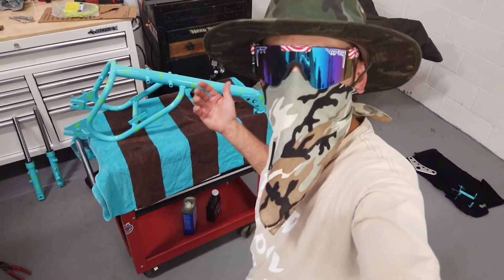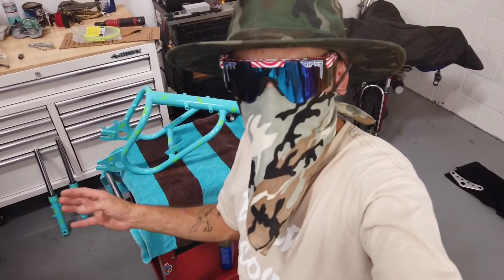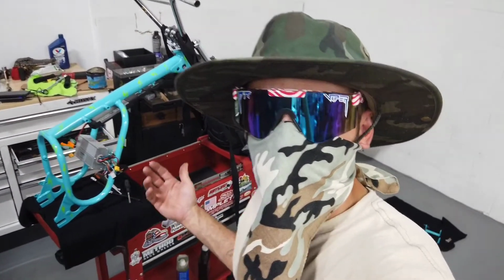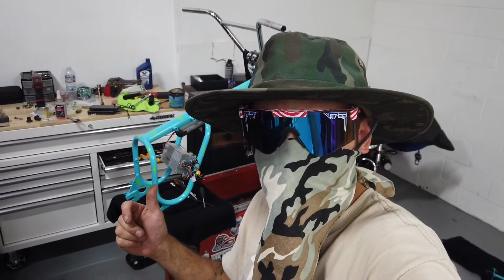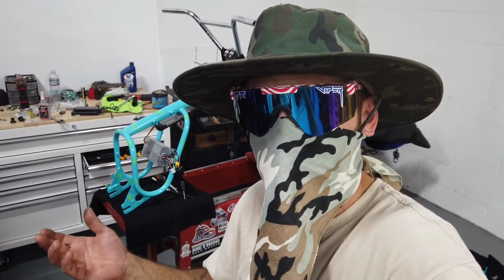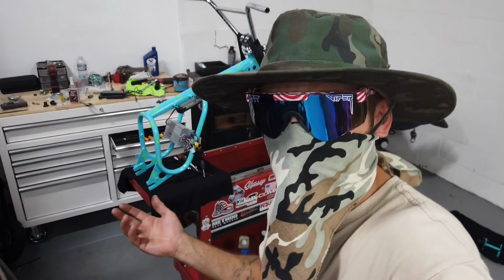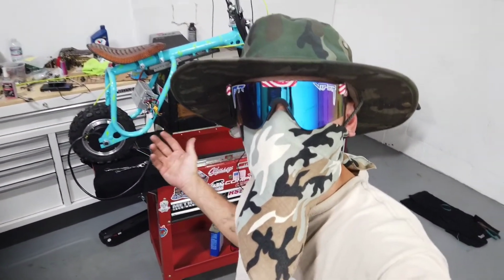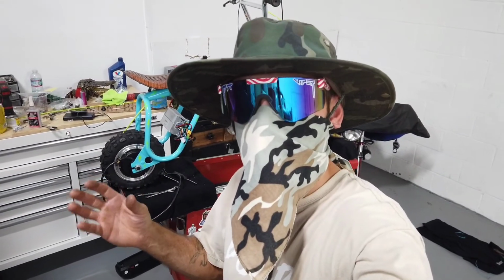Final Assembly On The Honda E-Z50 Ep.7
Welcome back to Build Cool Sh!# Again! This week we're back with our 1986 Honda Helix Cn250. In this episode we go through and put this thing back together and get it ready for its maiden voyage coming next week!!! Thanks for all your support!